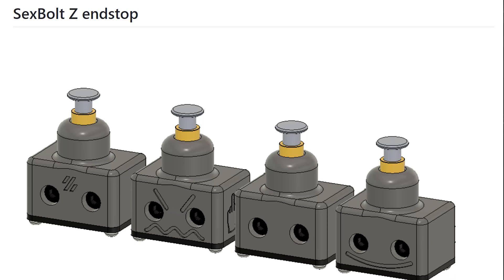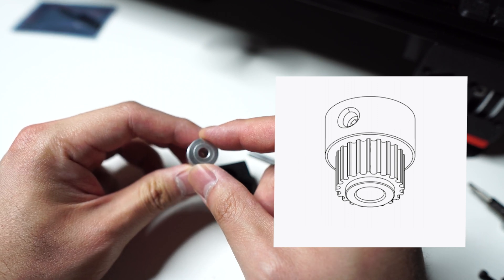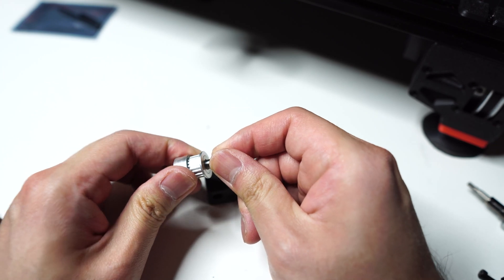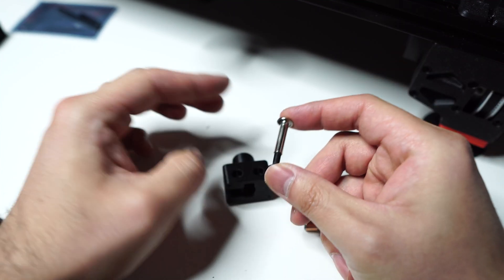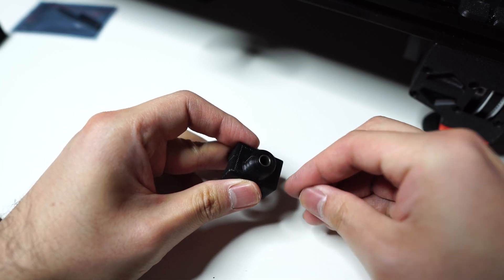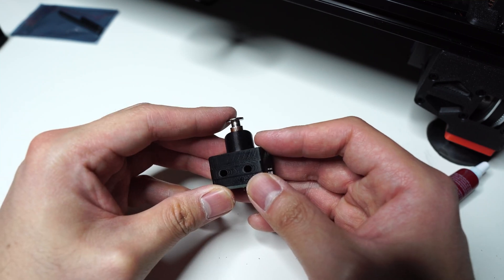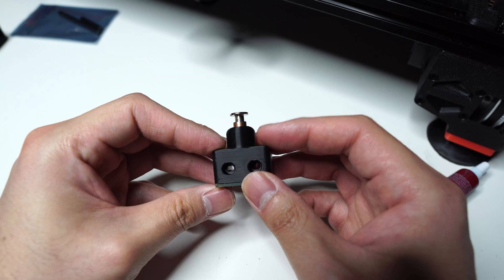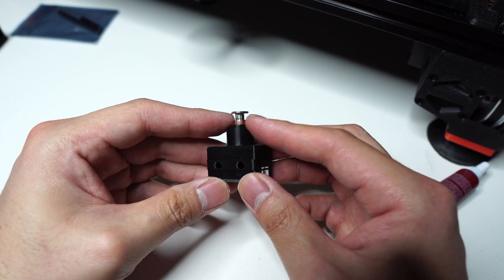Voron2 Sexbolt Z Endstop Mod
This quick video showcases why you want the sexbolt mod for a voron 2.4 build.

Sexbolt(Binding screw)
Sleeve bearings